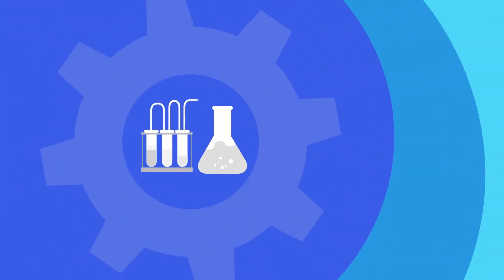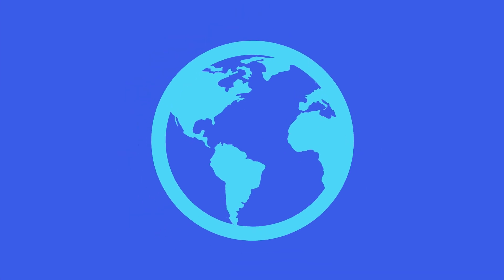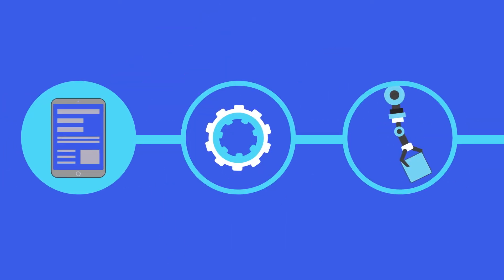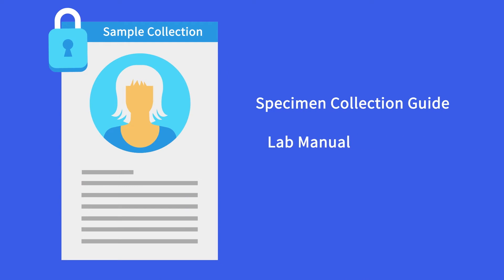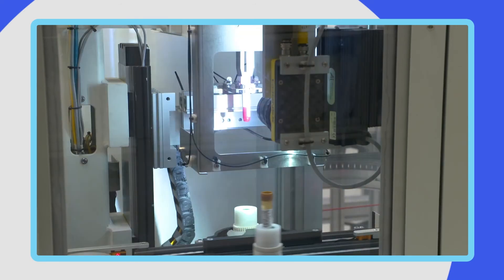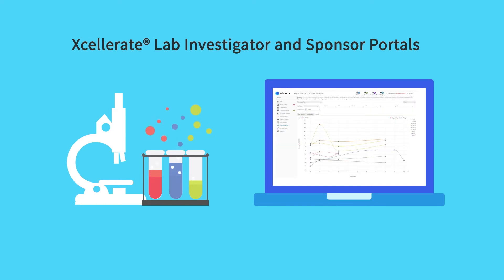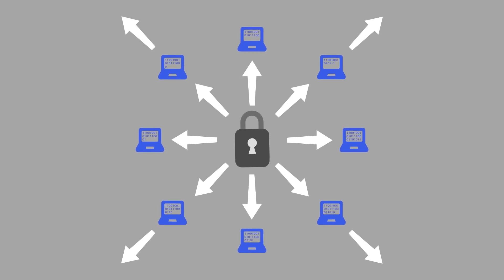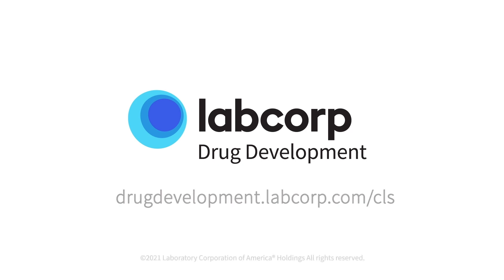Journey of a Sample through Our Central Lab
Labcorp Central Labs processes thousands of samples every day, and each one is handled with the utmost care and precision. Follow a sample as it makes the journey through our central lab and yields high-quality results for your studies.